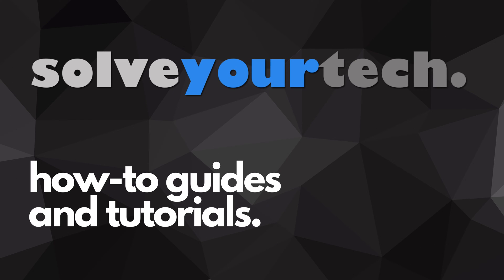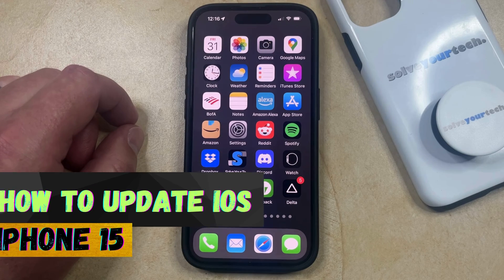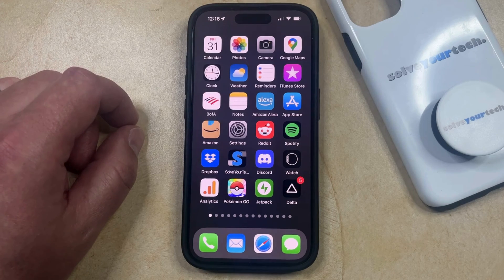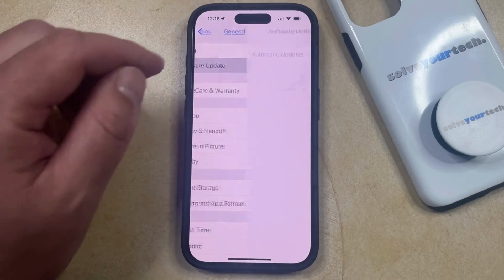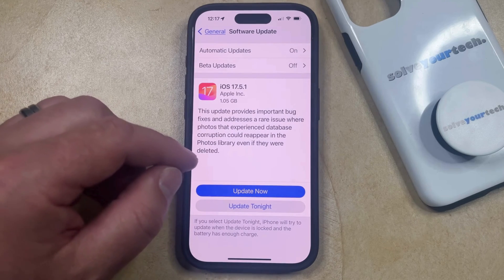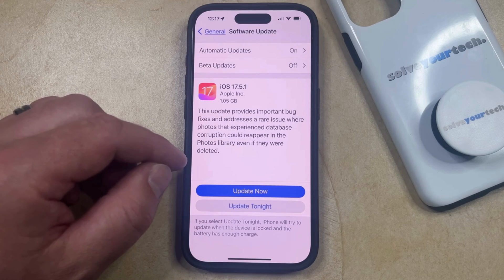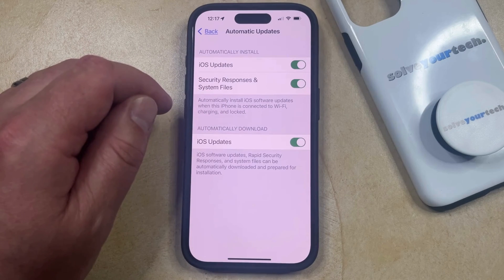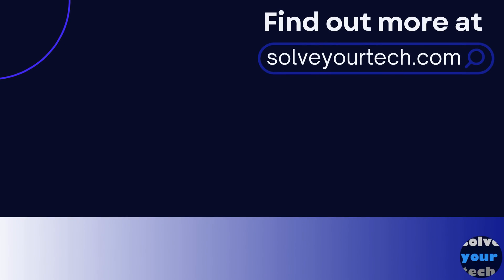How to Update iOS on iPhone 15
This video will show you how to update iOS on iPhone 15. Once you complete this tutorial, you will know how to install an iOS update for your iPhone.

You can update the iPhone 15 iOS software with the following steps:

1. Open Settings.
2. Choose General.
3. Select Software Update.
4. Tap Update Now or Update Tonight. If the update hasn’t been installed yet, then you may need to choose Download and Install.

Note that you can also elect to enable automatic updates if you would like your phone to install these updates on its own.

00:00 Introduction
00:14 How to Update iOS on iPhone 15
01:55 Outro

Related Questions and Issues This Video Can Help With:

- How to Update iOS on iPhone 15 Mini
- How to Update iOS on iPhone 15 Plus
- How to Update iOS on iPhone 15 Pro
- How to Update iOS on iPhone 15 Pro Max